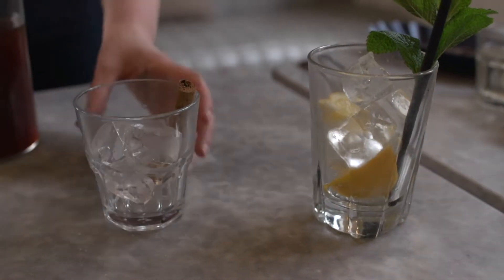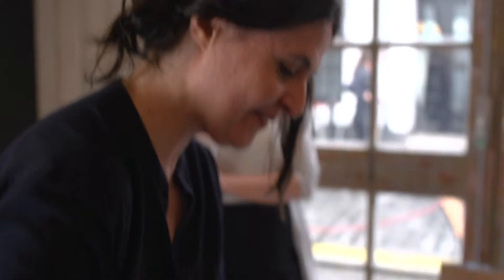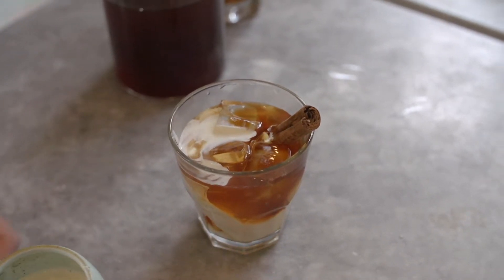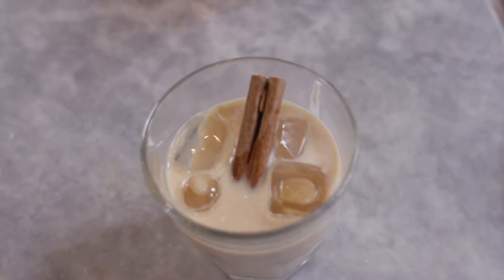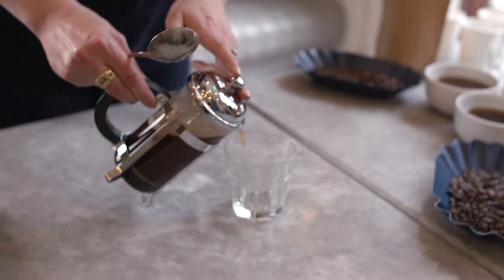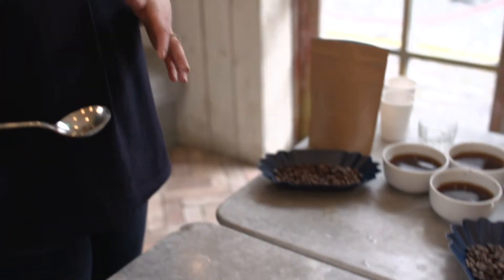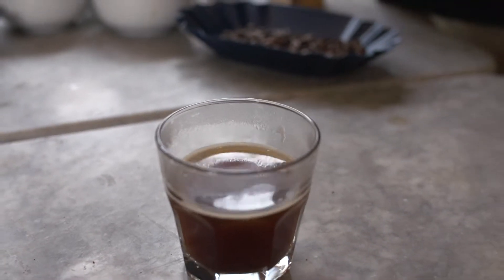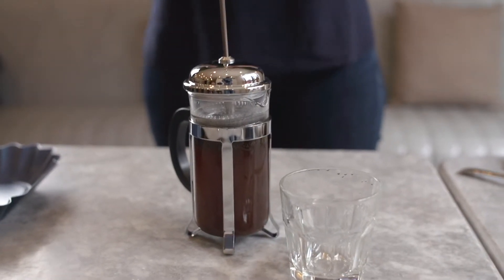Blak Nektar - Wahana Estate - Sumatra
Our first Indonesian coffee.